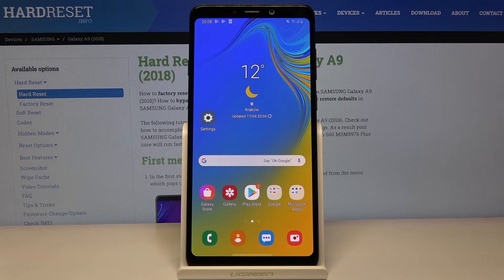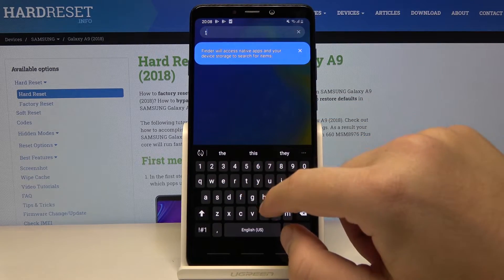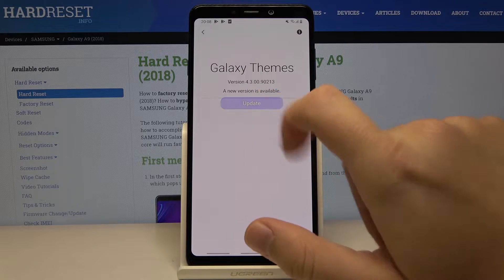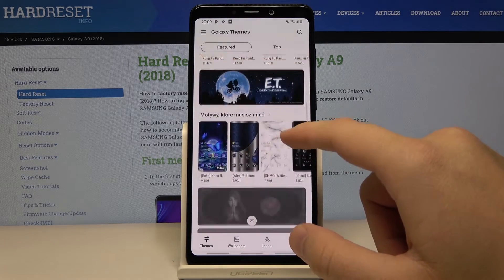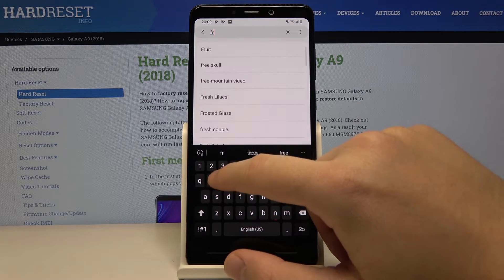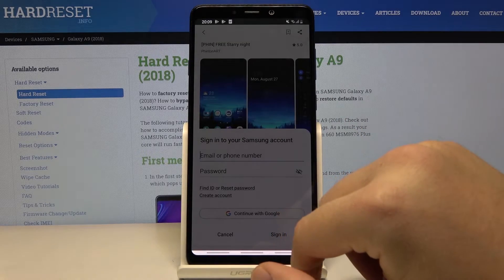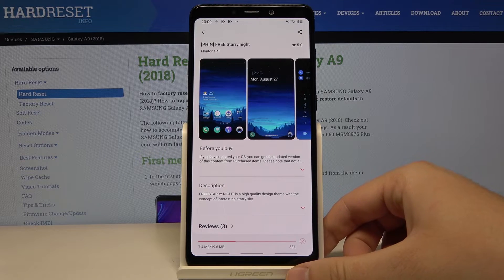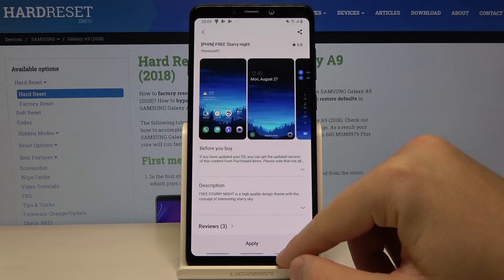How to Change Device’s Theme in SAMSUNG Galaxy A9 2018 – Personalize Menu Style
Would you like to change icon or font style and general look of your SAMSUNG Galaxy A9 2018? Here we are coming to show you how easily you can find another themes, how to download them and how to apply them successfully. If you’re the person who likes to customize own items, then this video is for you! Let’s follow our actions and change theme in few clicks!